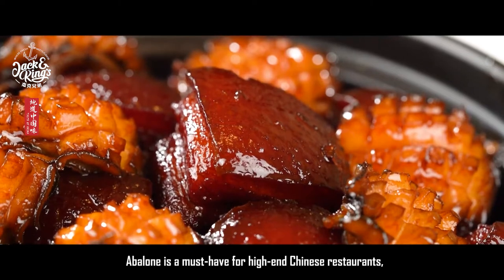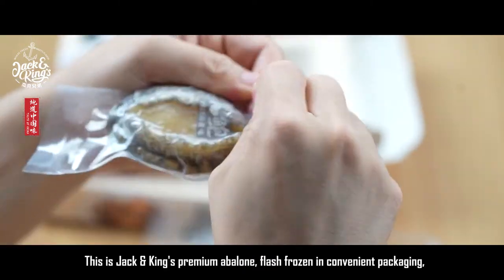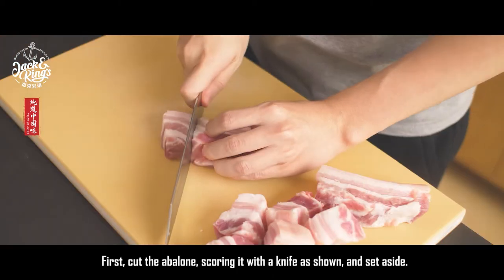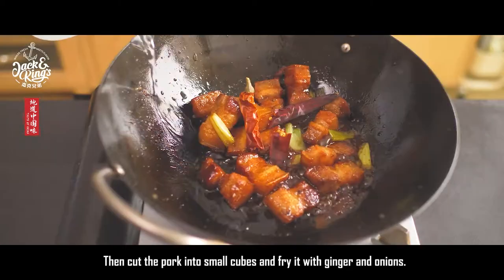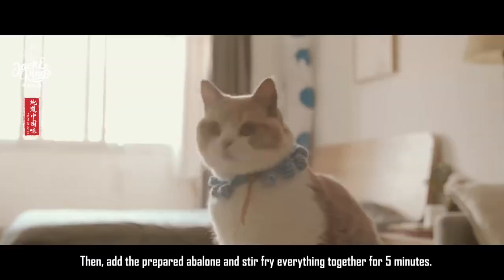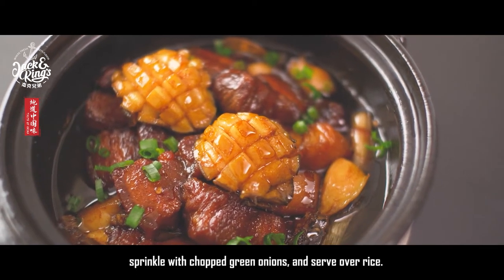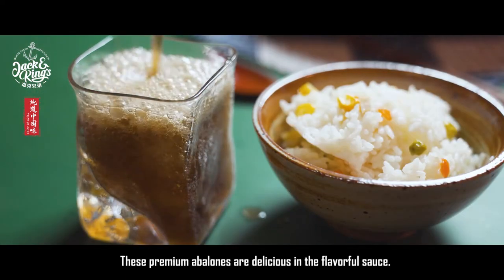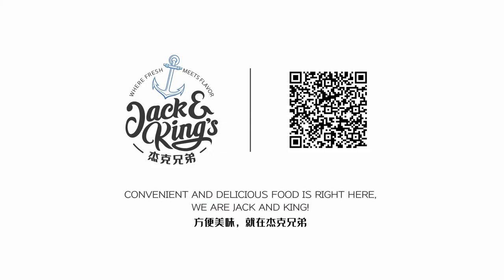Chinese Style Frozen Abalone Recipe to Easily Cook at Home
Do you like the taste of abalone in high-end Chinese restaurants with a lower cost? With easy recipes and fresh frozen abalone, you can easily cook heavenly taste abalone at home! As an example, we'll use Jack & King's premium abalone, flash frozen in convenient packaging in the video, because it's easy to order online. And today's dish is Abalone with Braised Pork.

Ingredients:
A Pack of  Jack & King's Frozen on Shell & Gutted Abalone (6 pieces)
Pork Belly 8.8 oz (or 250g)
Ginger 0.8 oz (or 20g)
Green onion 2 pcs
Soysause 3 sps
Suger half sps

Method:
Step 1: Cut the abalone, scoring it with a knife as shown, and set aside.
Step 2: Cut the pork into small cubes and fry it with ginger and onions.
Step 3: Add the seasonings and water and cook for 45 minutes.
Step 4: Add the prepared abalone and stir fry everything together for 5 minutes.
Step 5: Remove everything to a bowl, sprinkle with chopped green onions, and serve over rice.
These premium abalones are delicious in the flavorful sauce.